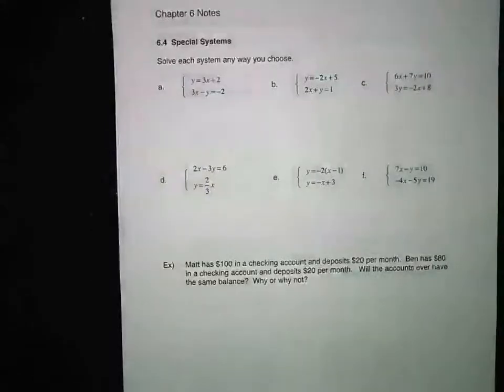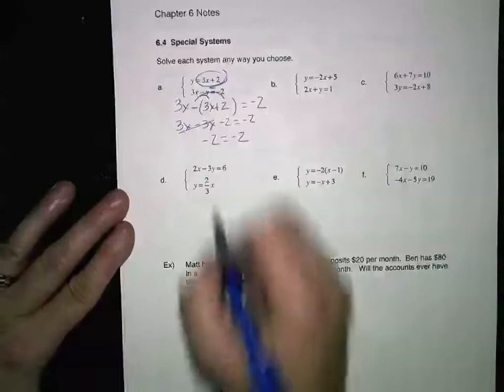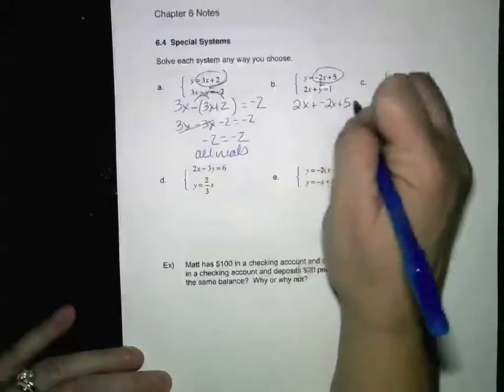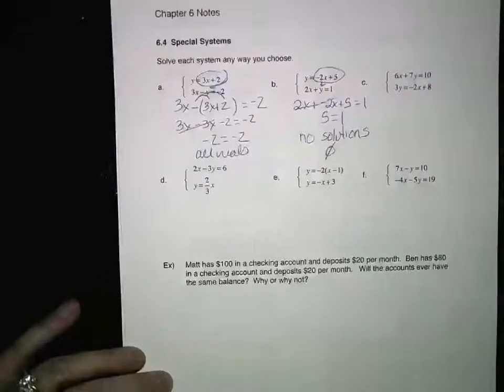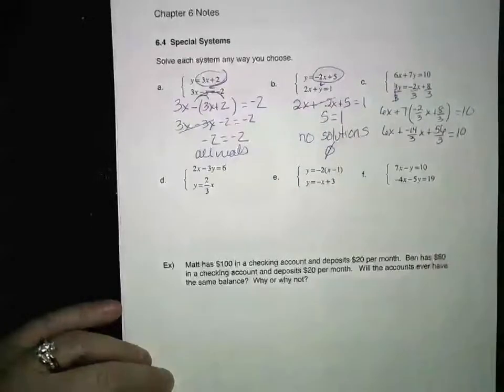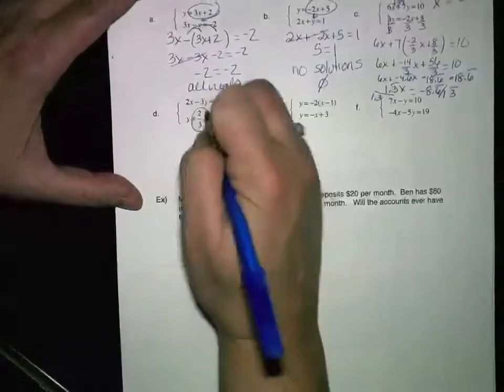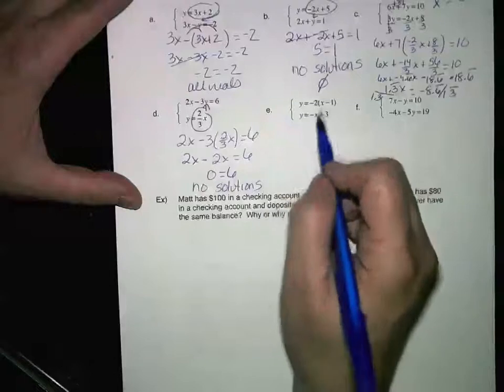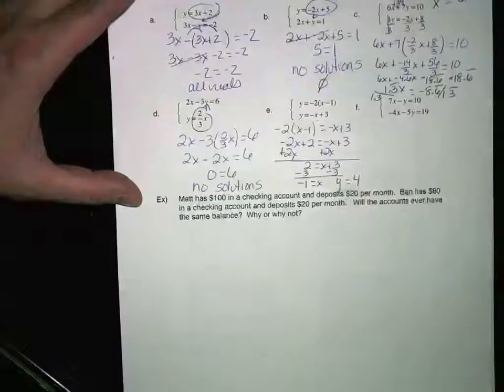ALG 6 4